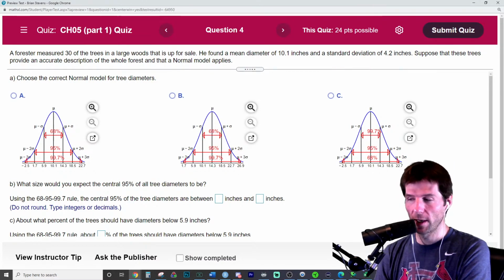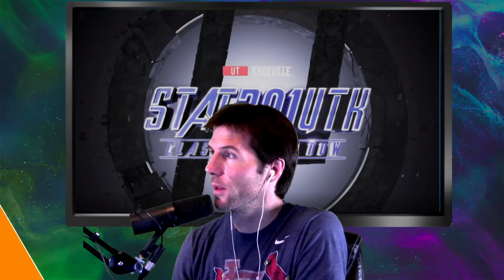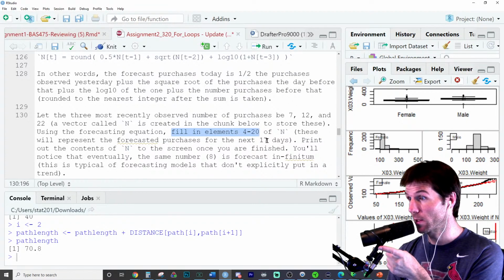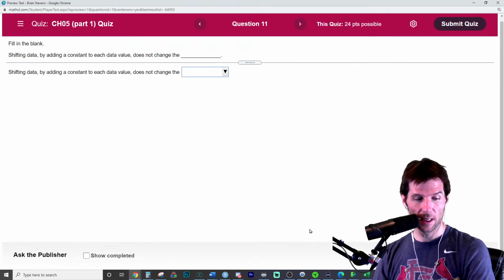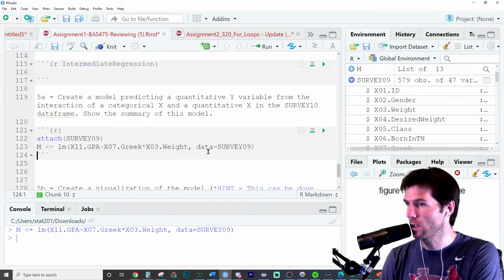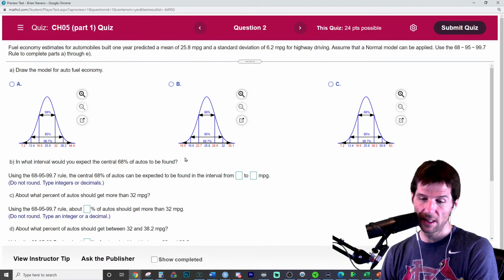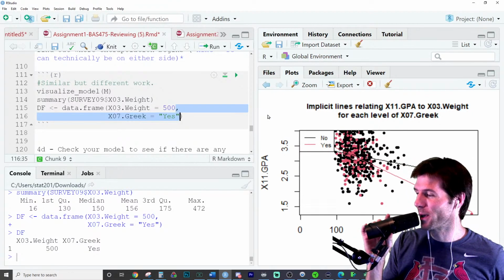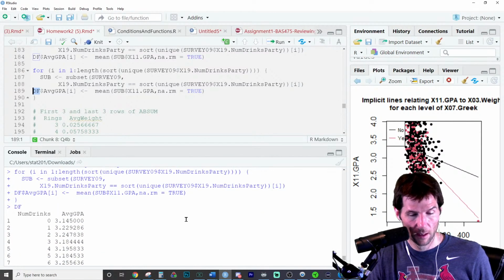Office Hours - September 9th - Afternoon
0:00 - Start of Stream
0:41 - Start of Office Hours
1:45 - STAT 201 - Chapter 5 Quiz - Forester Measured Trees
14:35 - BAS 474 - HW 2 - Question 5
25:18 - BAS 320 - HW 2 - Question 4
32:49 - STAT 201 - Chapter 5 Quiz - Rivets
39:54 - STAT 201 - Chapter 5 Quiz - Shifting Values
49:08 - BAS 475 - Question 5 - Reviewing BAS 320
1:04:25 - STAT 201 - Chapter 5 Quiz - Fuel Economy
1:12:31 - BAS 475 - Question 4c - Reviewing BAS 320
1:21:31 - BAS 474 - HW2 - 4B